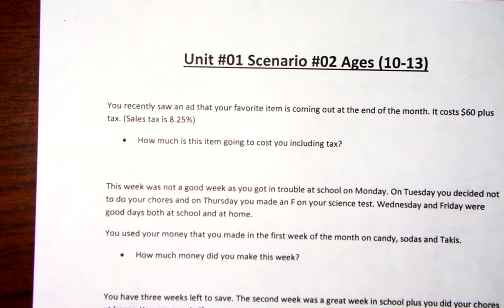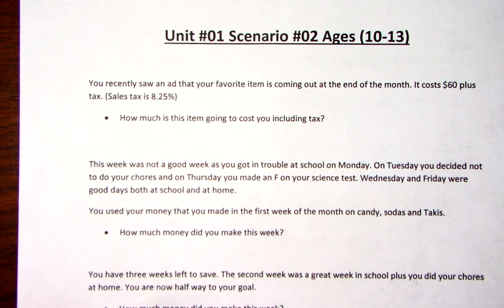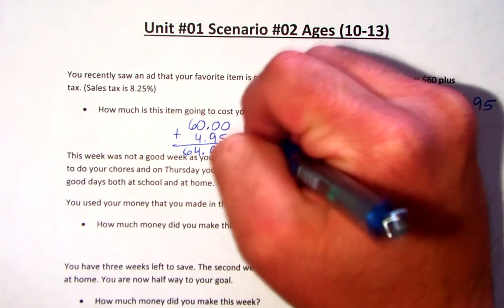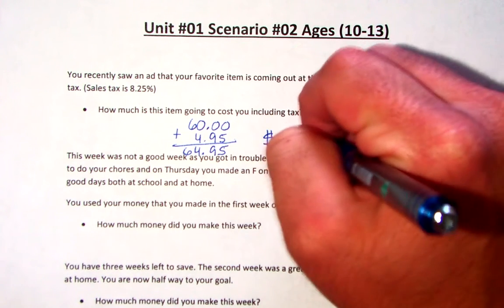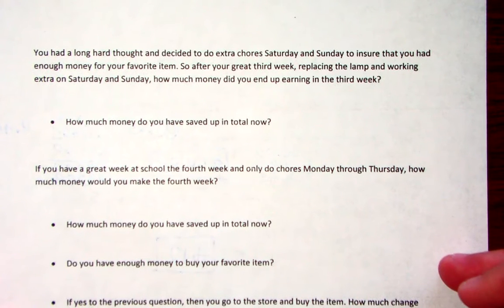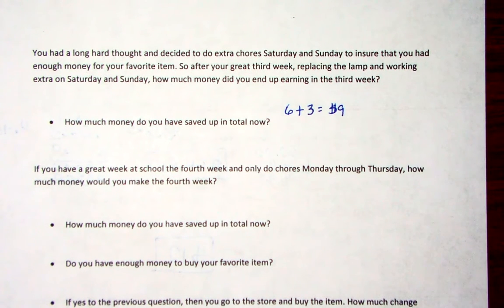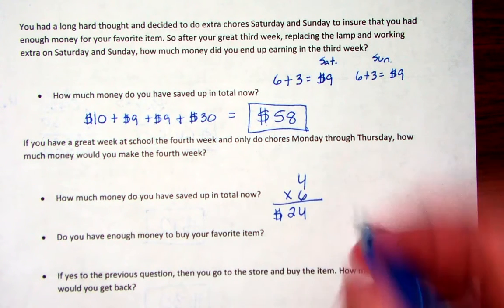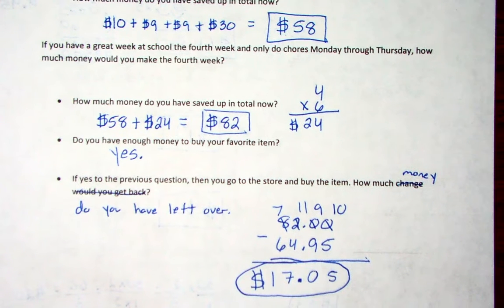Financial Literacy budgeting video unit #1 scenarios #2